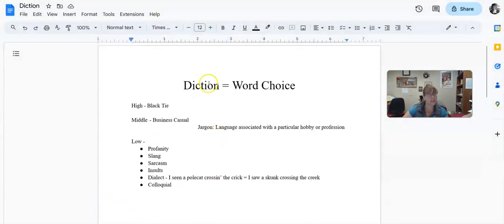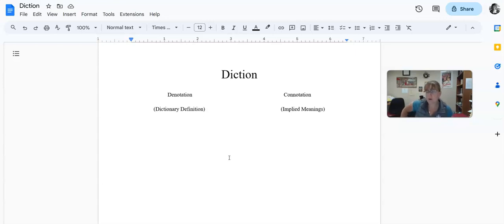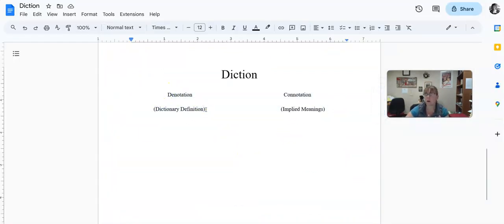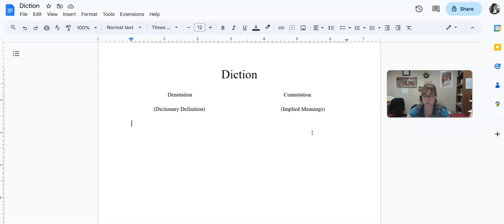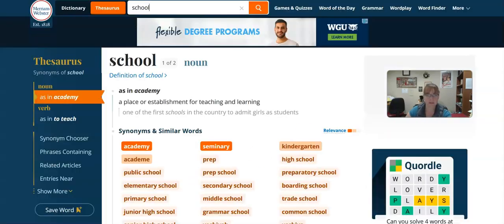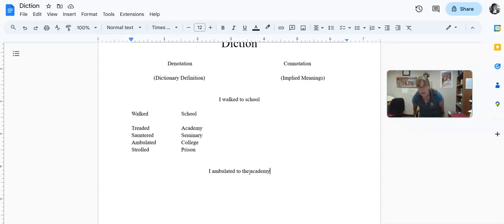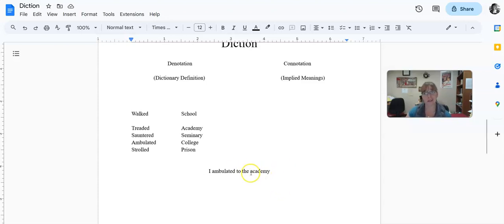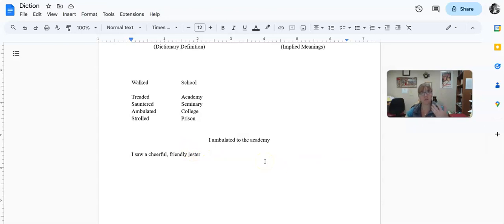Diction in Writing: Synonyms and Spell Check (Part 2 of 2 on Diction)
A thesaurus and a spell checker can be immensely helpful to a novice writer; they can also be immensely harmful. Here, we look at how a word's definition does not always match the writer's intention.